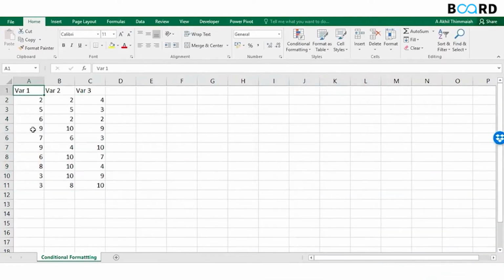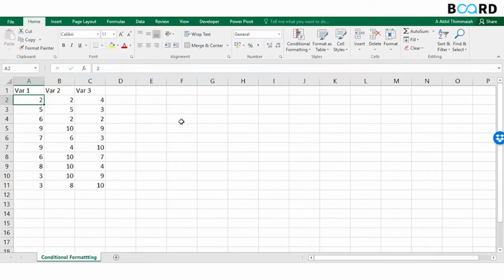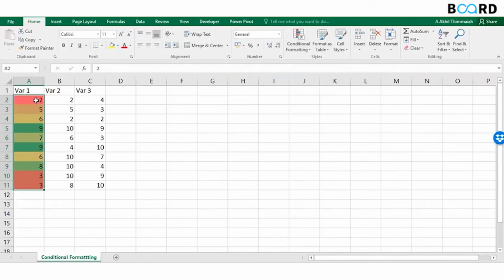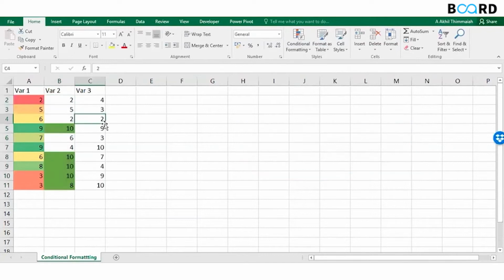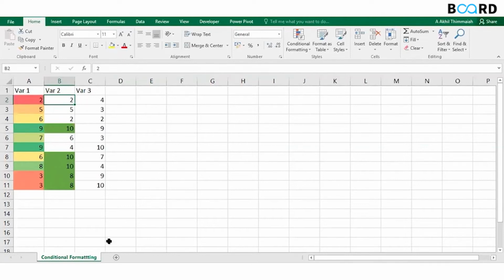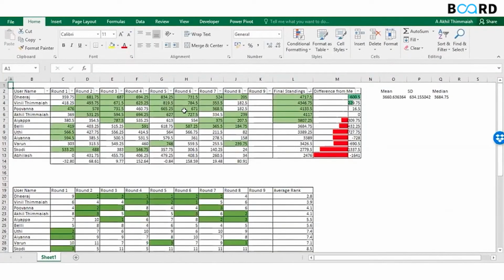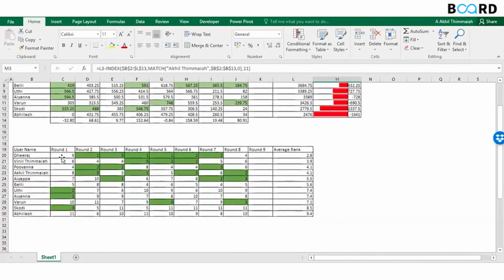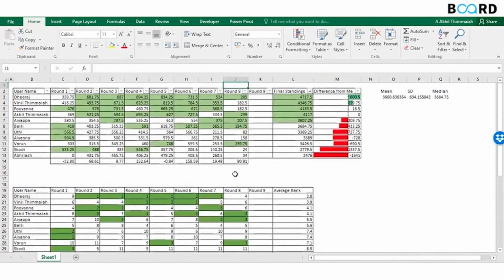Conditional Formatting in Excel | Excel Conditional Formatting Color | Learn Excel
In this video, we will learn about Conditional Formatting in Excel. Our Coach will also teach how to change the appearance of the cell, which can be useful in highlighting data points for analysis.

Want to know what conditional formatting is?
Conditional formatting is a feature available in many spreadsheet applications that allows you to apply special formatting to specific cells.